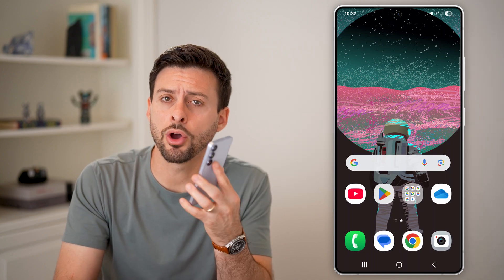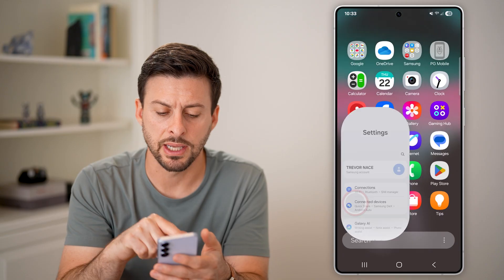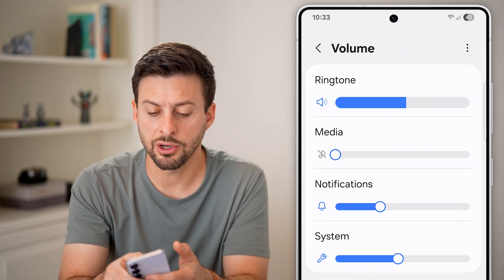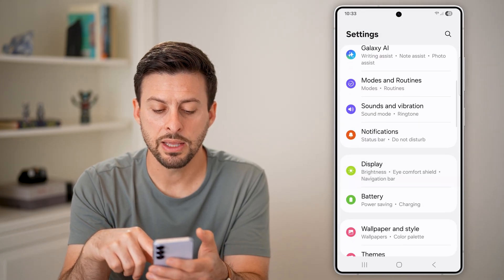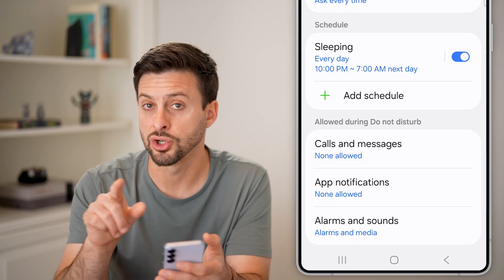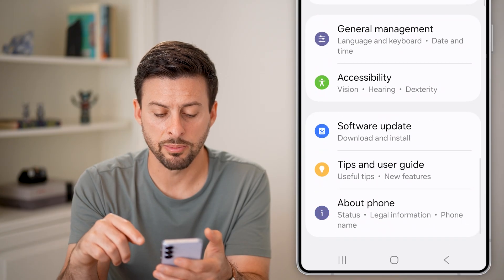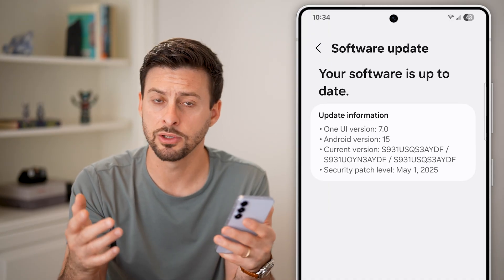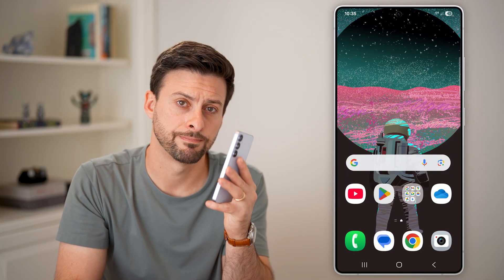How To Fix Android Phone Automatically Switches To Silent Mode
Here's how to fix your Android phone if it automatically switches to silent mode from ring mode.